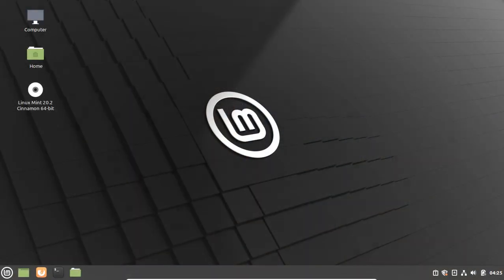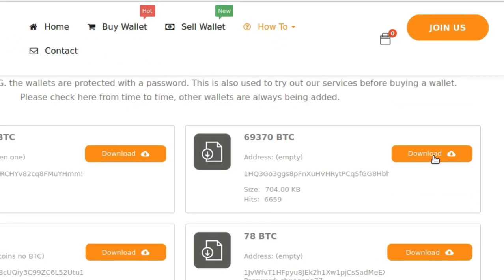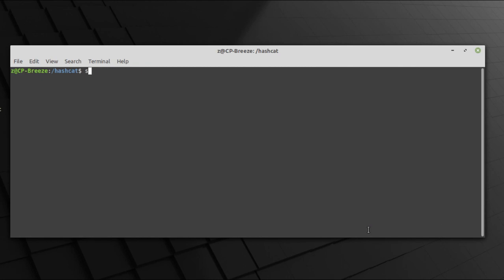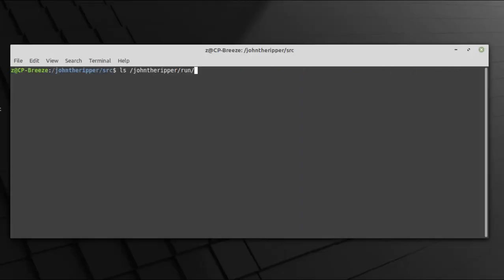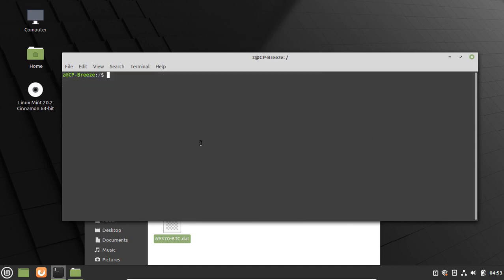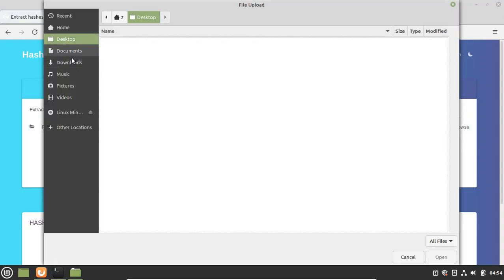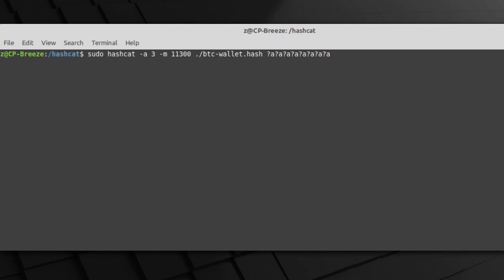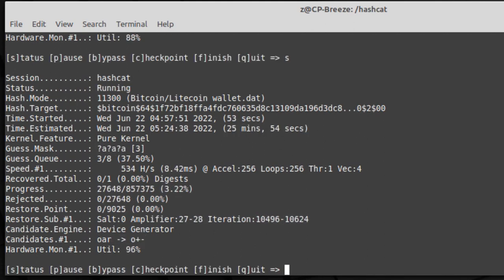Restore your lost bitcoin wallet PIN code with Hashcat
No KYC/Non-Custodial exchange best rates buy/sell/swap ANY CRYPTO!

cd /
sudo apt-get install git gcc build-essential make pocl-opencl-icd ocl-icd-opencl-dev libhwloc-dev ocl-icd-dev
cd hashcat
sudo make -j 8

cd/
sudo apt install gcc build-essential git zlib1g-dev libssl-dev
cd ./johntheripper/src
sudo ./configure
sudo make
sudo make install
ls /johntheripper/run/
cd /

sudo apt install python

sudo python /johntheripper/run/bitcoin2john.py

sudo python /johntheripper/run/bitcoin2john.py '/download/69370-BTC.dat'  ~/Desktop/btc-wallet.hash

sudo mv ~/Desktop/btc-wallet.hash /hashcat

or do it online

cd /hashcat

sudo hashcat -a 3 -m 11300 ./btc-wallet.hash ?a?a?a?a?a?a?a?a --increment --increment-min 1 --force